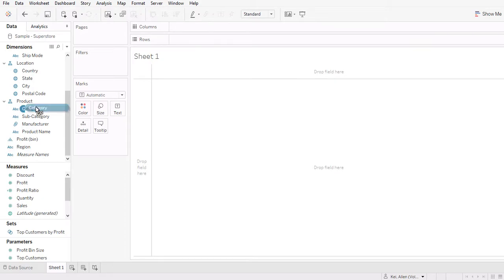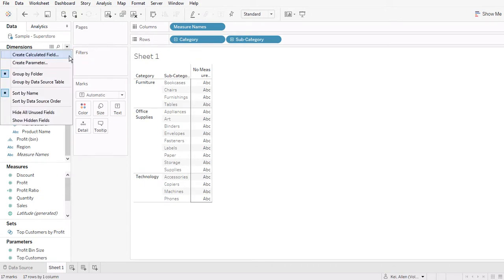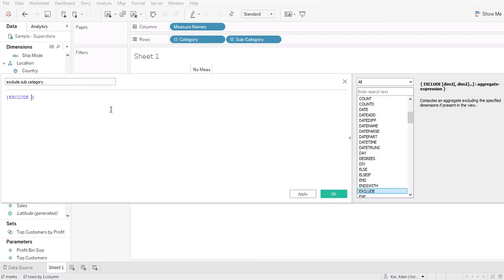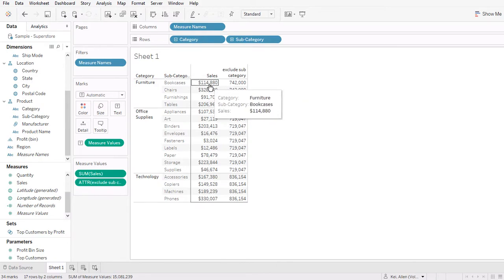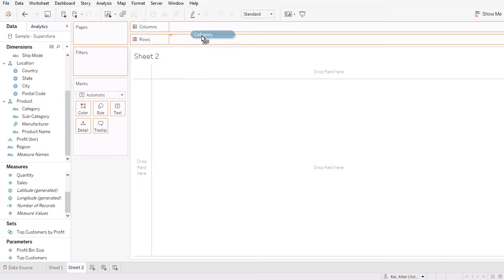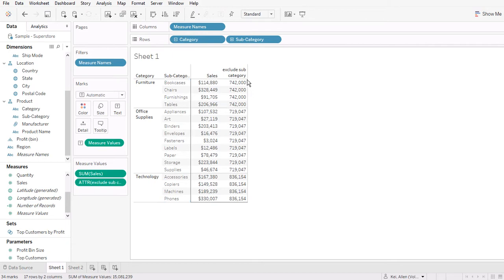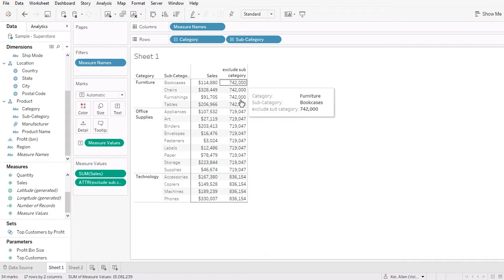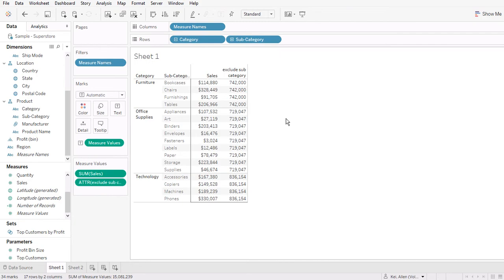Tableau Tutorial 49: Level of Detail (LOD) - EXCLUDE Well Explained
This video is going to show you how Tableau calculates the numbers using Level of Detail (LOD) - EXCLUDE. Given a dimension is in the view, user can use LOD to calculate the aggregated number by temporarily removing that dimension.

Advertisement:
World Class Assignment/Homework Help for Students. Check out the website links given below: